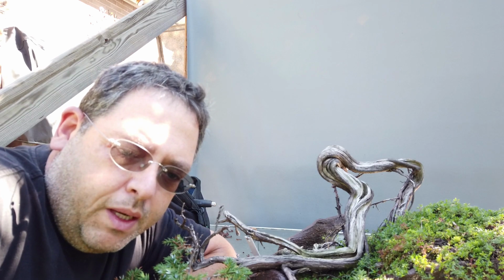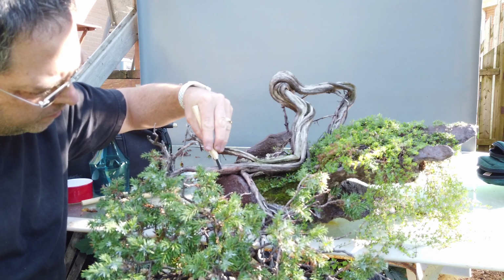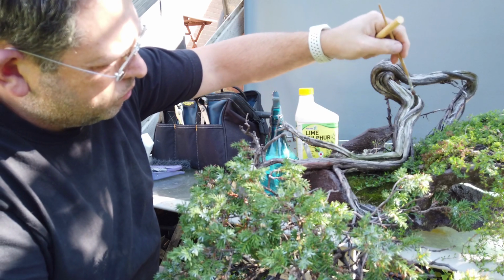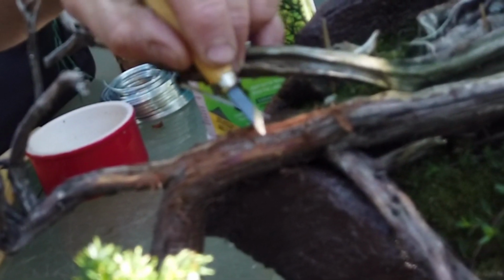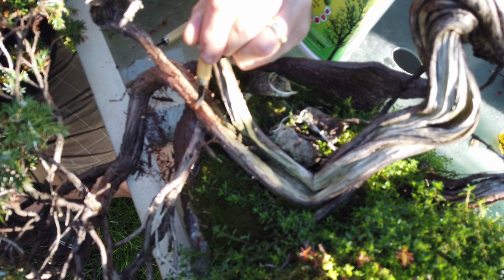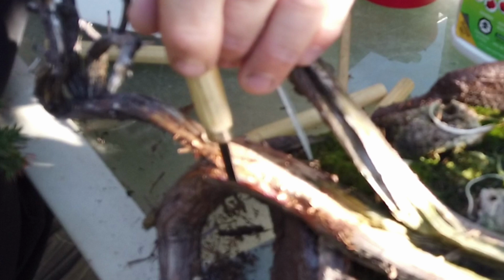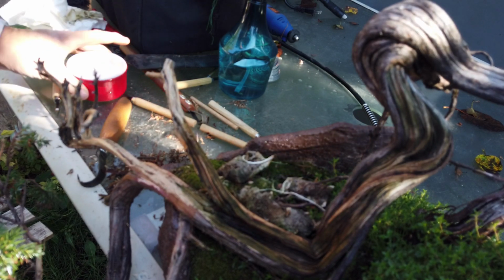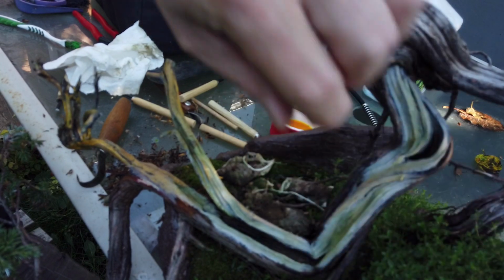Working on the live vein and deadwood of a juniper bonsai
In this video I work on the detection, delineation and debarking of the live vein as well as cleaning and preserving the deadwood with lime sulphur on an old Juniperus communis bonsai. This tree was repotted this spring (link below) and has been collected in 2016 approximately 12 hours north of Montreal on the Cote Nord region of Québec and is estimated to be around 80 years old. The common juniper of the north of Quebec has a ground hugging growth habit and is very common. As it spreads it encounters obstacles and thus has a lot of movement in the trunk usually. The difficulty is to find specimens with foliage close to the roots, often they are meters away.